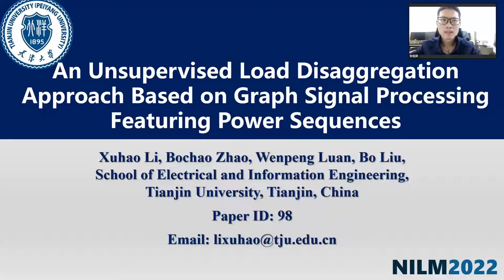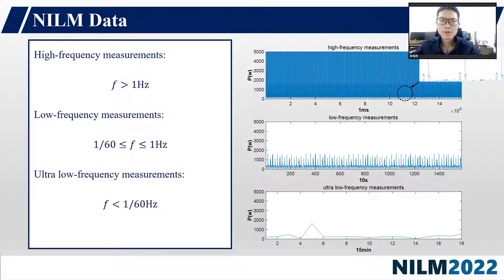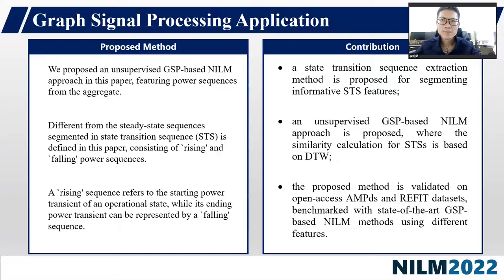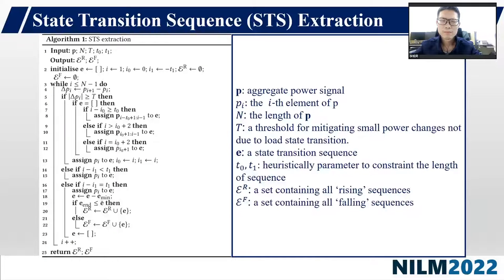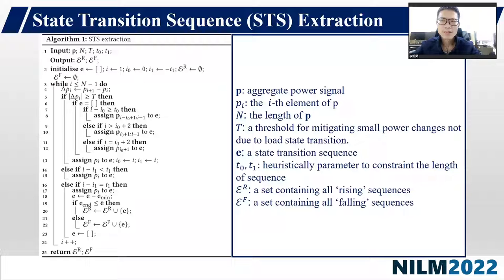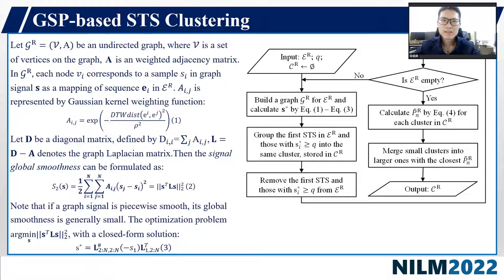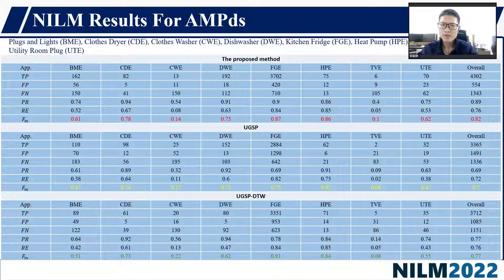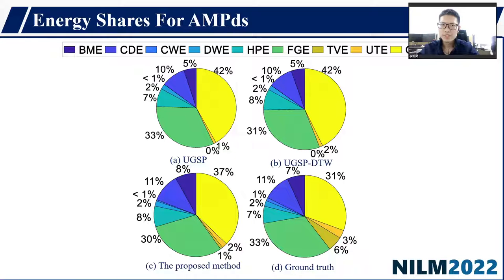An Unsupervised Load Disaggregation Approach based on Graph Signal Processing Featuring Power Seq...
Session 2 - Paper 2